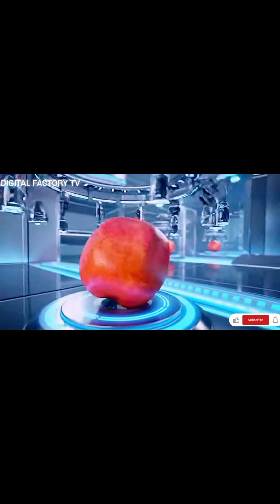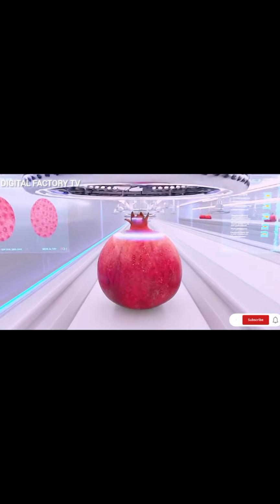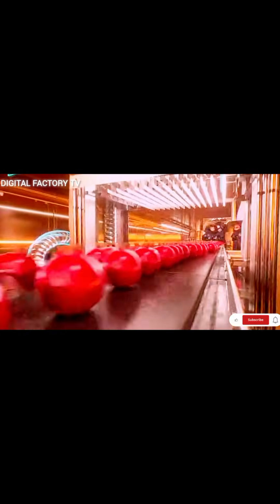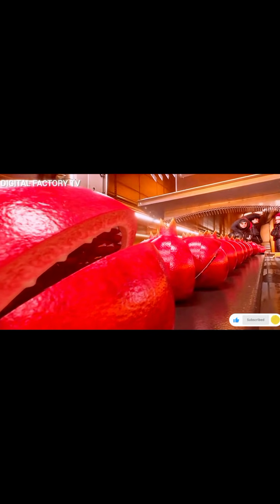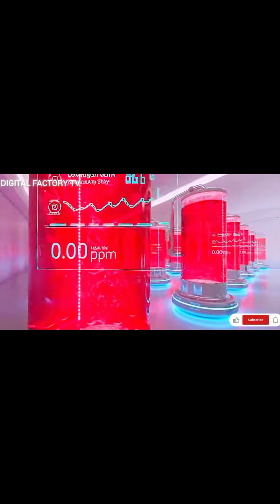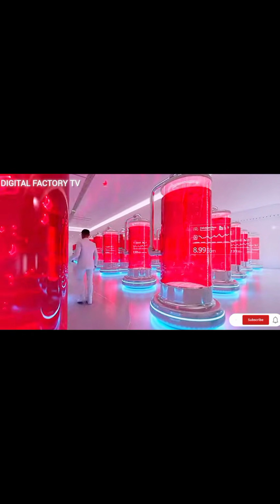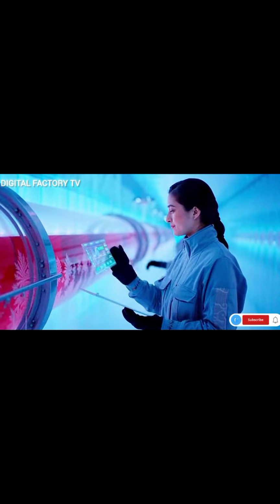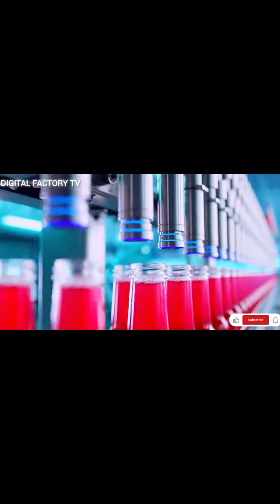Inside the Ultra-Modern Pomegranate Factory: How Raw Anaar Becomes Premium Juice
Step inside a modern pomegranate processing factory and discover how fresh, whole pomegranates are transformed into rich, premium bottled juice.
From automated fruit washing and high-speed cracking systems to advanced aril extraction, cold-pressing, filtration, and final bottling, this full process video reveals every engineering step behind one of the world’s most antioxidant-rich juices.

Watch industrial machines separate thousands of ruby-red seeds, press the juice with precision, and ensure quality control at every stage.
If you’ve ever wondered how pomegranates go from tough, segmented fruit to crystal-clear bottled juice on store shelves, this behind-the-scenes tour shows the complete manufacturing journey.

This is modern food processing at its finest — clean, fast, efficient, and engineered for perfect flavor.

Step inside a modern pomegranate processing factory and explore how fresh, whole pomegranates are transformed into premium pomegranate juice through a fully automated manufacturing process. This in-depth industrial documentary takes you behind the scenes to reveal every high-tech step, from fruit handling to final bottling, inside a world-class food factory.

The journey begins the moment thousands of ripe pomegranates arrive at the processing plant, where automated fruit washing systems remove dust, soil, and surface impurities. After cleaning, the pomegranates move onto high-speed cracking machines, engineered to split each fruit without damaging the delicate arils. Next, advanced aril extraction technology separates the ruby-red pomegranate seeds from the rind and membranes with precision, ensuring maximum purity and freshness.

Once separated, the arils enter a cold-press pomegranate juice line, where industrial cold-press machines apply controlled pressure to release nutrient-rich, antioxidant-dense juice. This cold-pressing process preserves flavor, color, and health benefits, ensuring the juice remains as natural as possible. The extracted juice then travels through multi-stage filtration and clarification systems, removing fine particles while maintaining the authentic pomegranate taste.

To guarantee product safety and consistency, strict quality control checks analyze color, purity, aroma, and antioxidant levels at multiple stages. After passing inspection, the juice flows into a fully automated bottling line, where high-speed fillers, cappers, and labelers prepare each bottle for distribution. Every bottle of pomegranate juice is sealed, coded, and packed under hygienic, food-grade conditions.

This complete pomegranate juice manufacturing process showcases modern food processing, advanced automation technology, and clean, efficient industrial engineering. From tough, segmented fruits to crystal-clear bottled juice, this factory tour highlights how innovation transforms natural produce into a premium, ready-to-drink product.